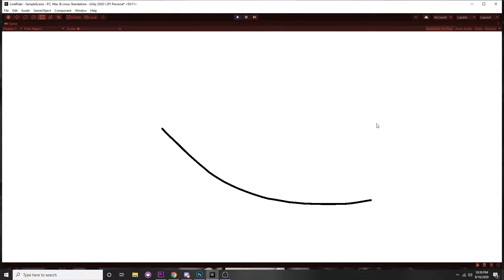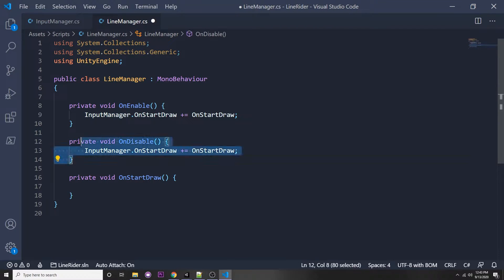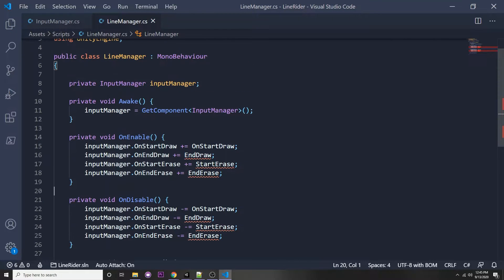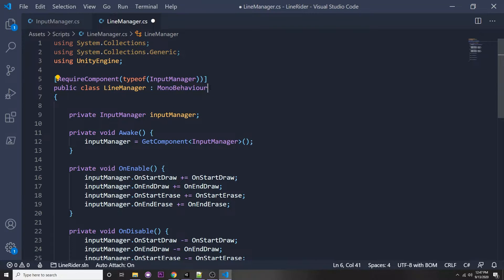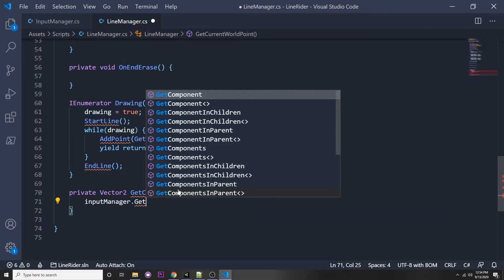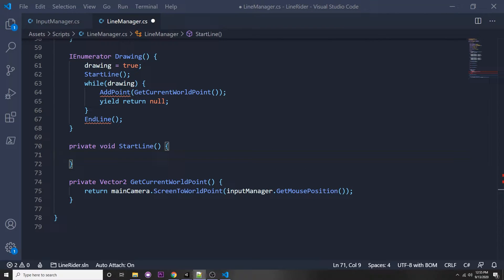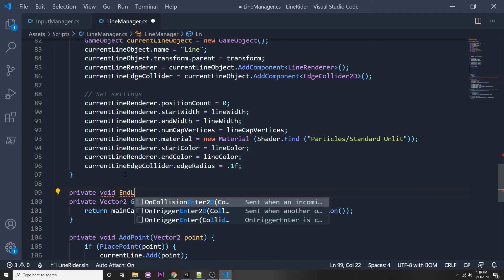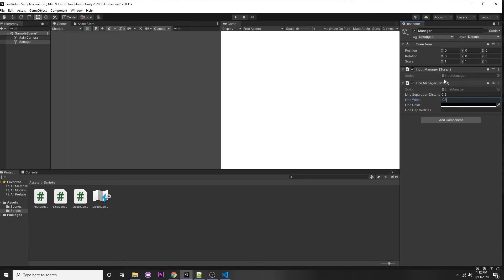Make Line Rider in Unity Pt.2 - Drawing with the LineRenderer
Learn how to make the popular flash game Line Rider in Unity! This video will cover using the LineRenderer to draw separate lines with colliders.

⏱️ Timestamps ⏱️
0:00 Intro
0:18 Recap
0:38 Subscribe to events
3:10 Drawing with Line Renderer